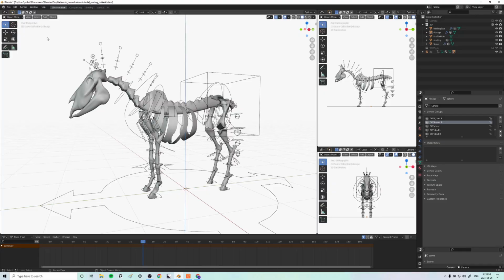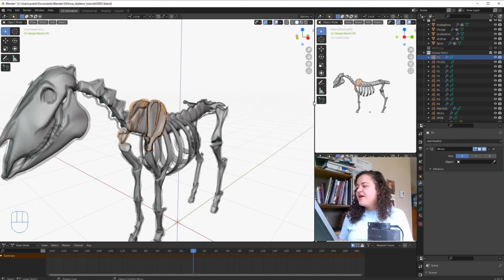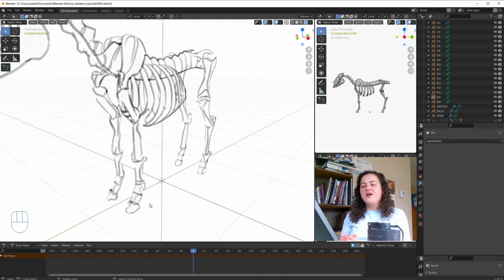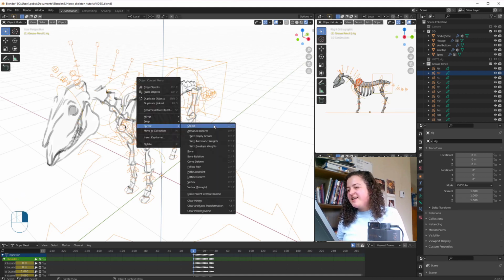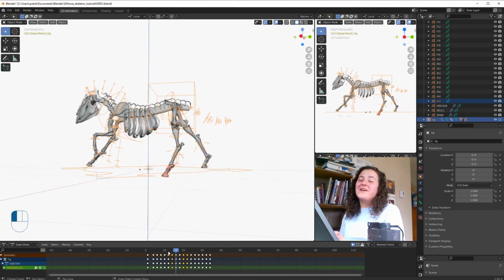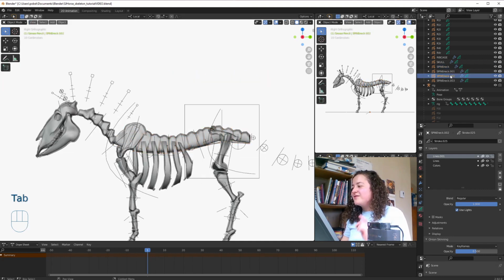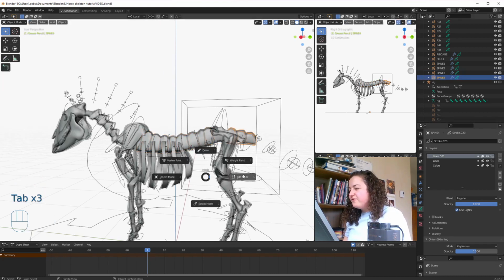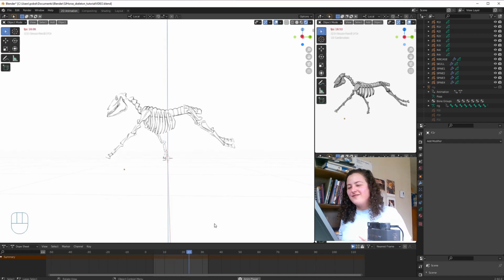Animating our 3D horse skeleton using bone relatives (Blender grease pencil tutorial PART 3)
Let’s make something really cool with grease pencil together!

This is my first tutorial series! Please don't hesitate to reach out for clarifications or if you have any questions. Also, feedback on how I can improve for future tutorials would be so appreciated.

So originally a good half of this tutorial was going to be on sculpting and animating. And I may still do tutorials about that in the future, but I realized that’s not what I want to focus on. What I think I most have to offer is a unique way of using grease pencil, blending the 2D and 3D in exciting ways. And that’s really what I want to focus on with my channel.

TIMESTAMPS
0:00 Intro
0:36 Little fix to the rib cage
1:28 Isolate each bone
2:54 If there are strokes on both sides
3:25 How to animate by parenting to bone relatives
5:06 Foreleg bone relatives
5:48 Rearleg bone relatives
6:34 Skull & jaw bone relatives
6:59 Spine (separating and bone relatives)
9:31 Rib cag
9:41 Smoothing out protuberances
10:59 see you tomorrow!

(Yes it's just my name everywhere haha)

TO DRAW
Wacom cintiq (I was VERY lucky to buy one second hand!)
Blender 2.92

Zoom H1 Handy recorder for audio
HitFilm Express (free version) to edit
iPad and procreate for the thumbnails